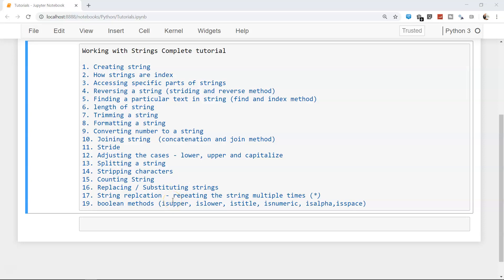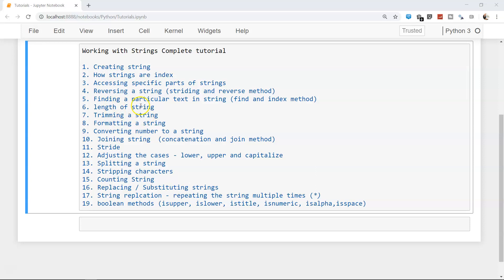Python Text Analytics for Beginners - Part 1 - Creating and Manipulating Strings in Python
In this python strings beginners tutorial I have talked about below mentioned topics for the purpose of slicing and dicing strings. Helpful for Computer Science with Python Students of CBSE for class XI and XII. Also you'll see that I've even covered the interview questions that is related to these python topics.

1. Creating string in python
2. How strings are index in python
3. Accessing specific parts of strings in python
4. Reversing a string using strides in python

I hope you'll find it useful